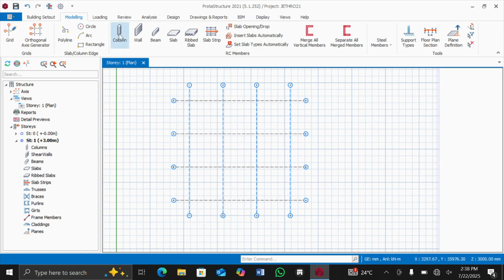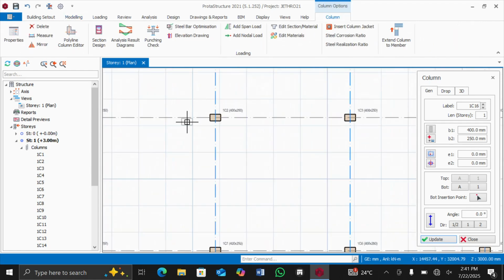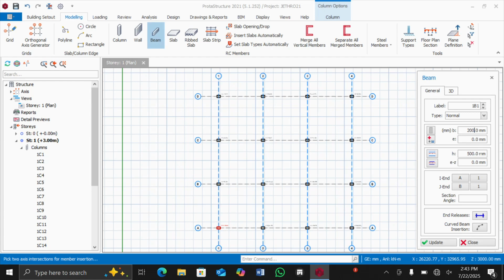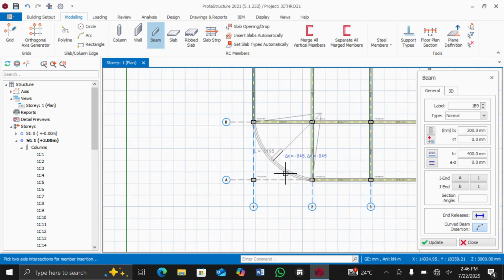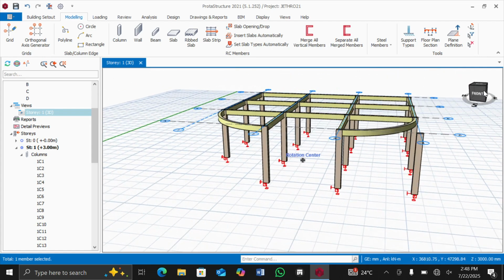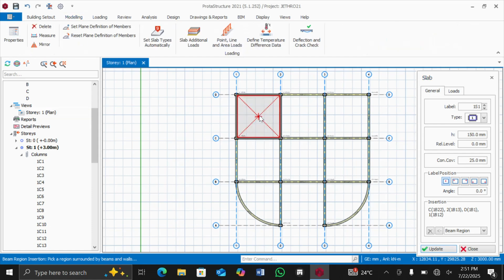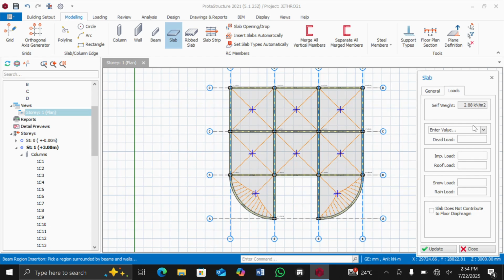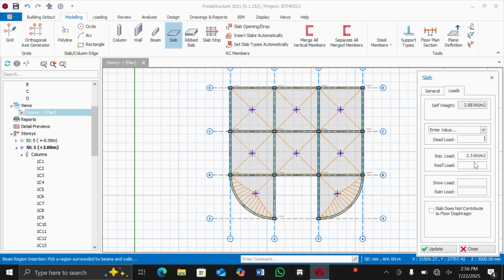Protastructure Basics Tutorial for Beginners Part 2 (Designing Columns, beams & slab)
This Tutorial talks about how to insert and design Columns, Beams and slabs in a structure in Protastructure. This Tutorial is very important for Beginners who are just starting there journey to Structural designing in protastructure. In this Tutorial jam using Protastructure 2021. All beginners you so welcome to this channel.